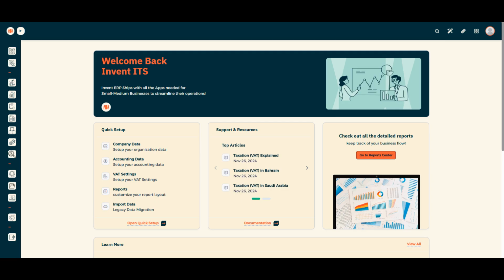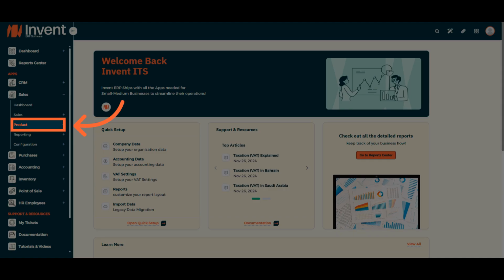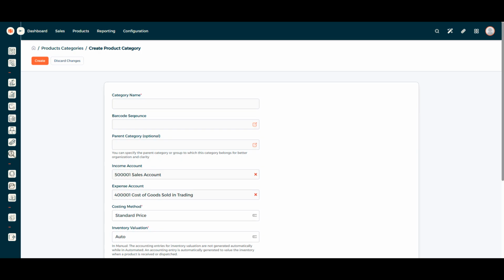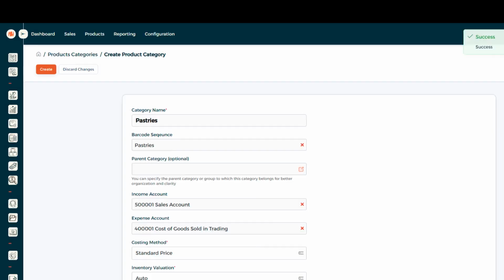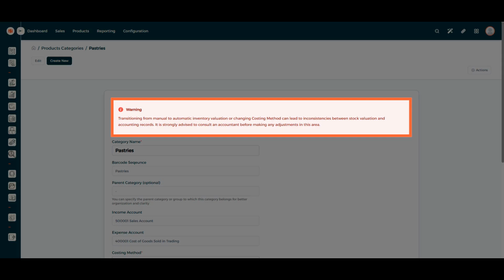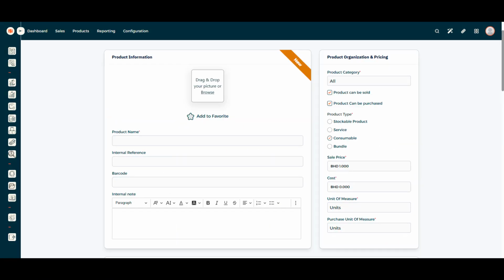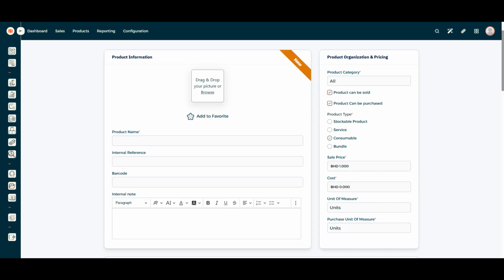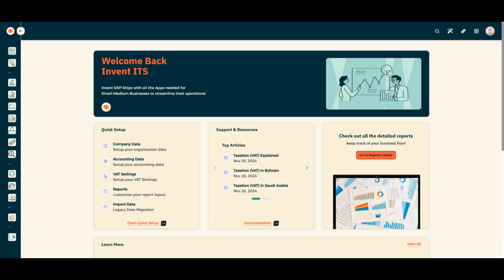How to Generate a Barcode in Invent ERP?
Simplify your product management with auto-generated barcodes in Invent ERP! In this step-by-step tutorial, we’ll show you how to create barcode sequences, assign them to product categories, and let the system generate barcodes automatically for your products.